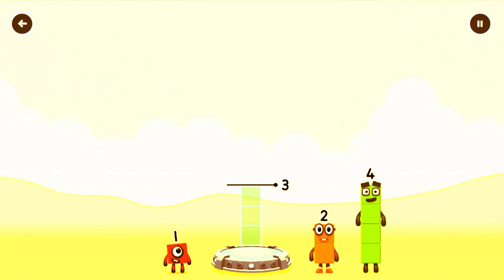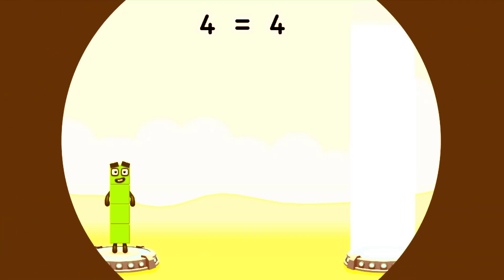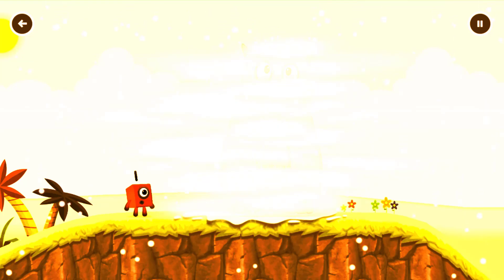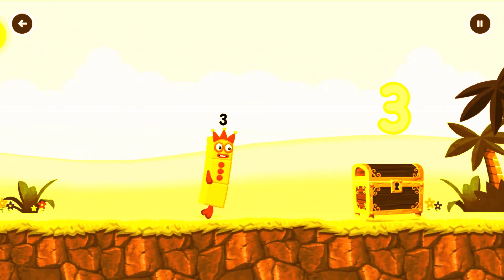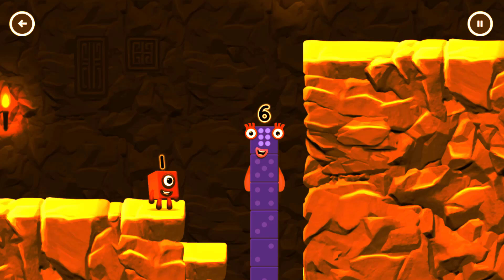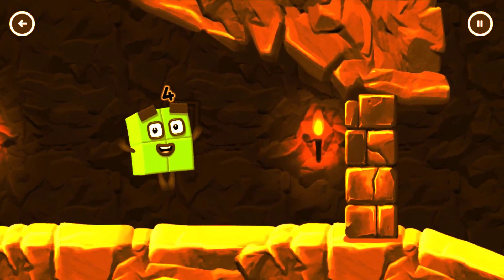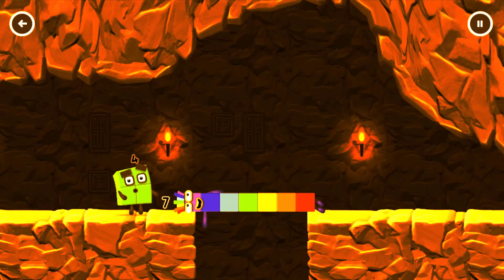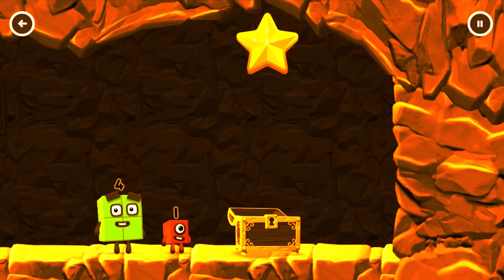Numberblocks Learning Adventures #85 - Meet the Numberblocks 4 1 7 - Kids Learning Numberblocks